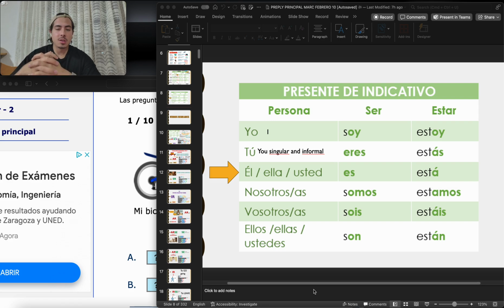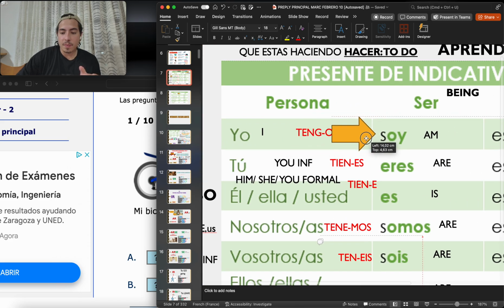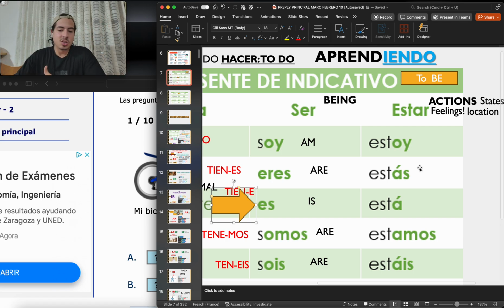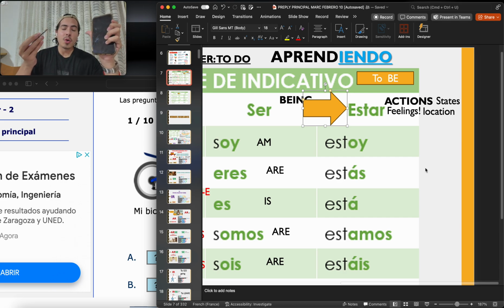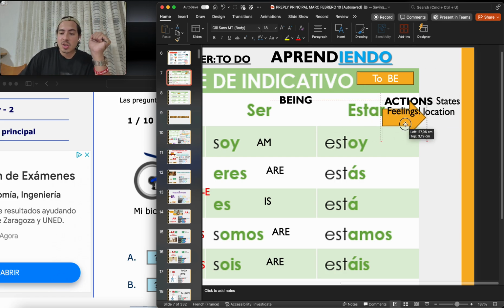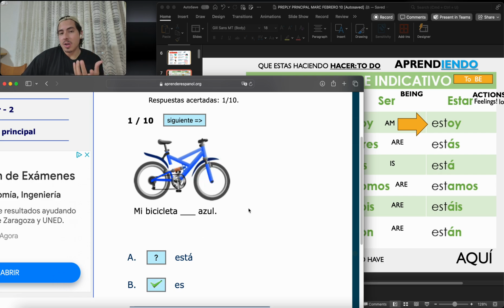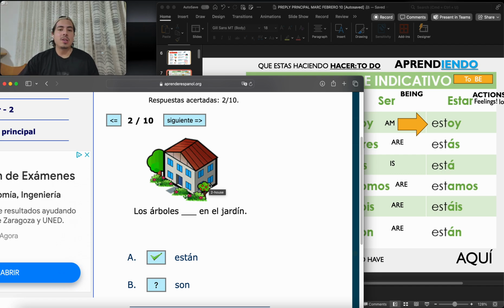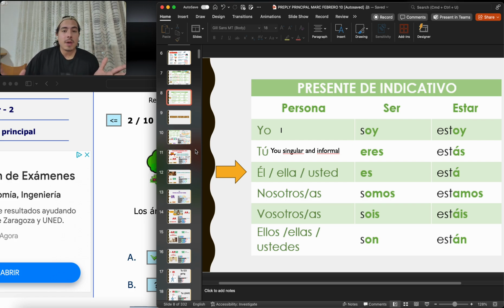SER vs ESTAR in Spanish what are the differences, Best explanation you will ever find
Here my first video to help you guys understand the differences between SER and ESTAR, please ask me any questions related with Spanish I will be more than glad into helping all of you! 🫡